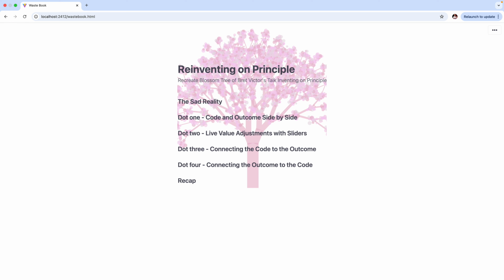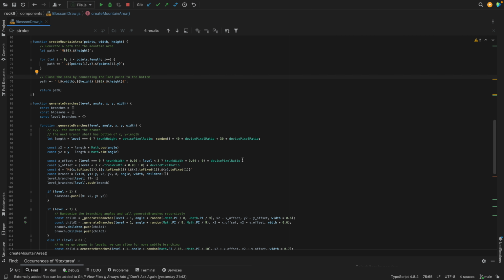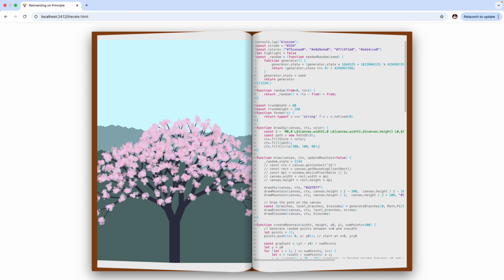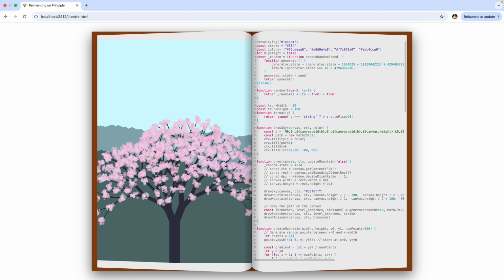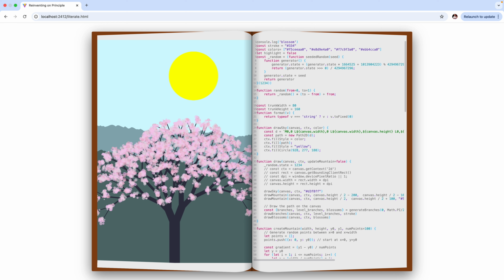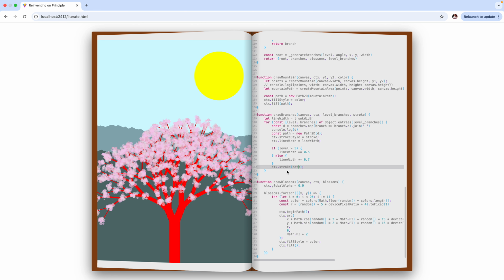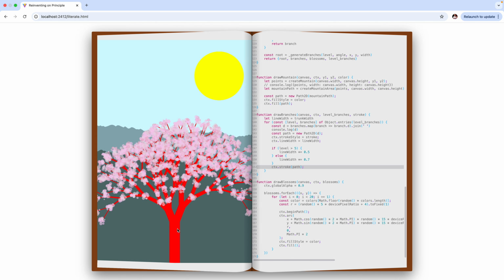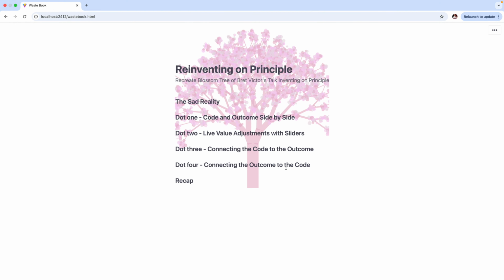Reinventing on Principle, Blossom Tree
Recreate the blossom tree demonstrated by Bret Victor on his talk Inventing on Principle 10 years ago.
* Dot one - Code and Outcome Side by Side
* Dot two - Live Value Adjustments with Sliders
* Dot three - Connecting the Code to the Outcome
* Dot four - Connecting the Outcome to the Code

The written blog is also on this if you prefer a written form.